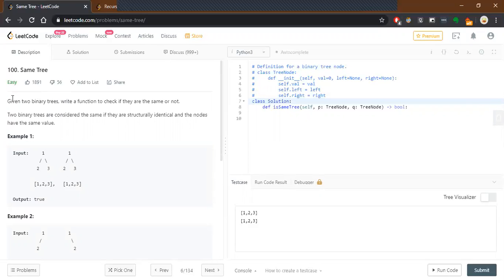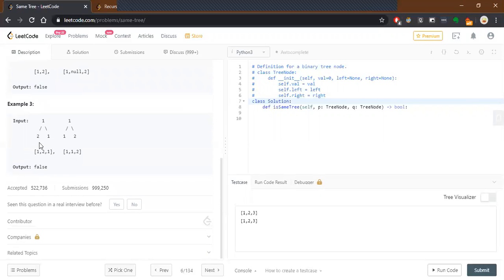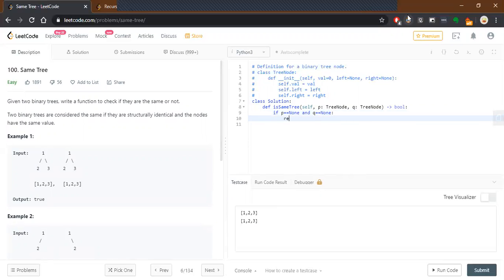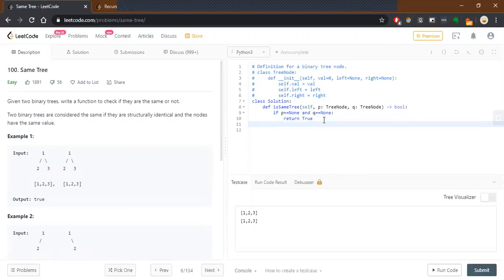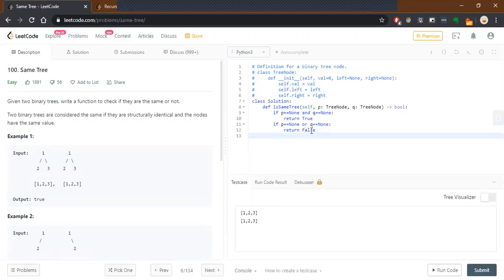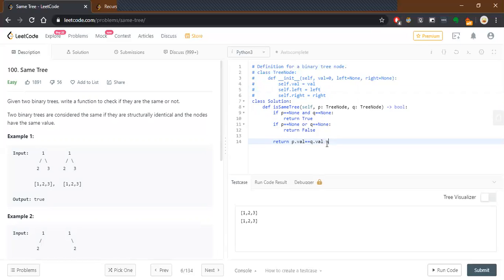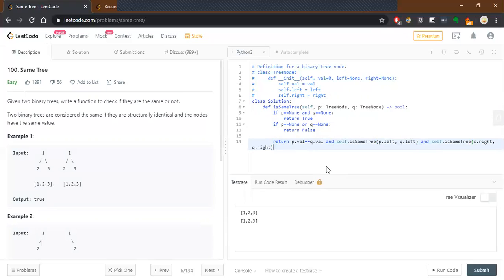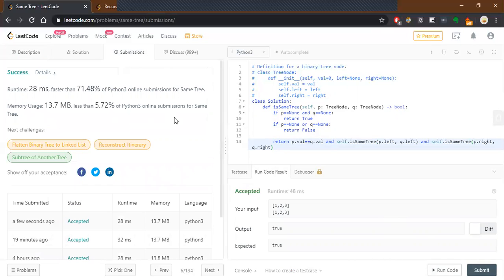Same Tree | LeetCode 100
In these series of videos I will try to ease the conceptual learning of the various tricky topics and the method of deccoding the problem and understanding